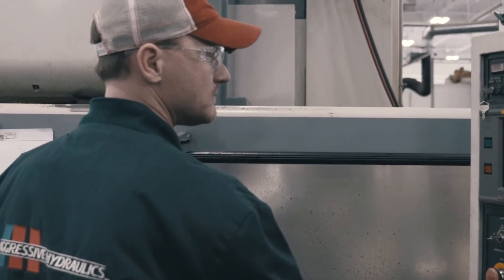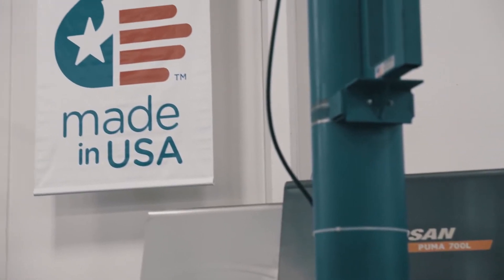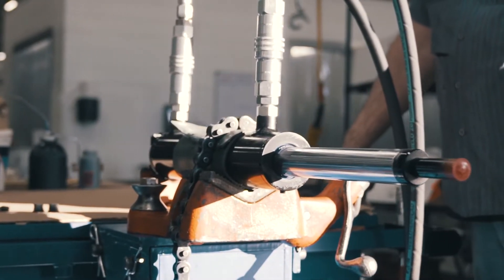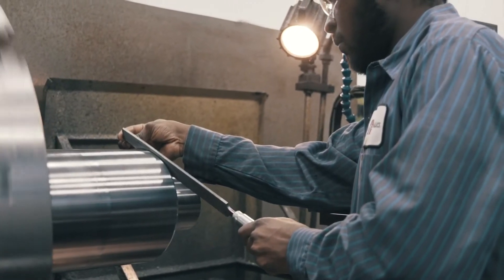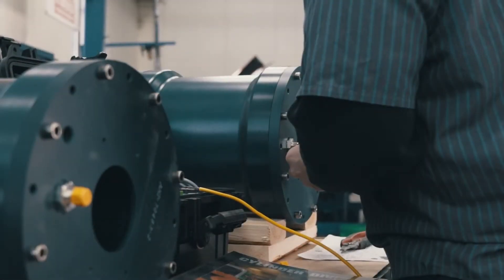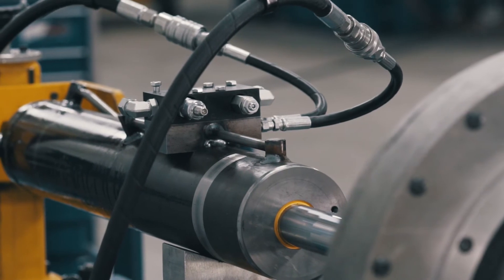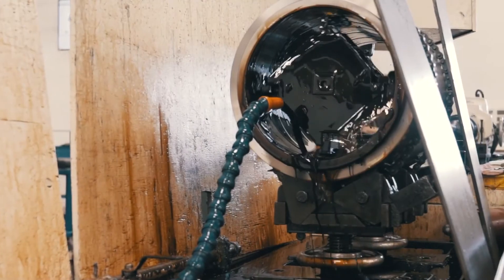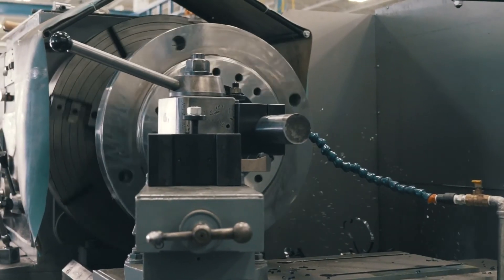Aggressive Hydraulics: Purpose-Built Hydraulic Cylinders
Henry Ford once said, ”Quality means doing it right, when no one is looking.”

For the employees working at Aggressive Hydraulics, quality isn’t just a department, it’s a critical part of everything we do. Aggressive Hydraulics culture, practices, and business beliefs are cemented into the foundation of what this country was built on. It’s hard work, not out of necessity, but as a way of life.

The commitment and culture at Aggressive Hydraulics is focused and clear. Whether you are looking for 1 or 1000, Aggressive Hydraulics’ purpose built solutions go beyond custom built. The entire company is purpose built, engineered to move your business, in American facilities with American jobs. This puts Aggressive Hydraulics in control of design, manufacturing, response time, integrity, and quality.

Sometimes words just can’t express who you are and what you do. We’ve done our best to capture a little bit of who we are and how we do it bringing that culture to you with this video. We look forward to continuing to be your number one source for purpose built, hydraulic cylinder solutions. If you are looking for a hydraulic cylinder backed by quality, and hard work, contact our Hydraulic Cylinder Specialists at .